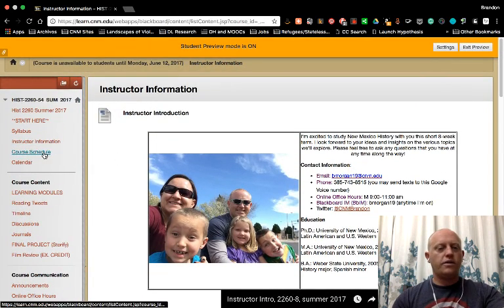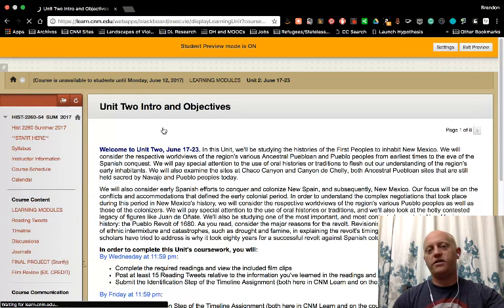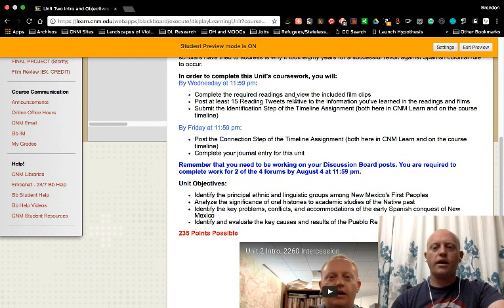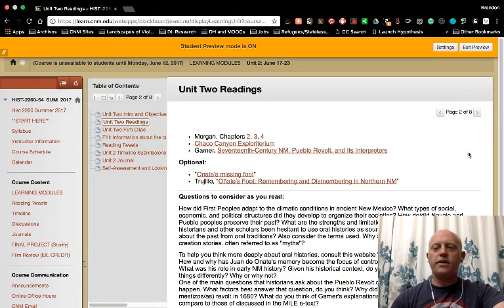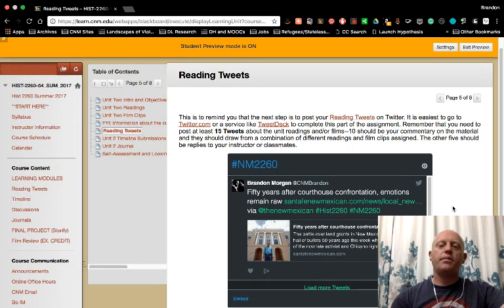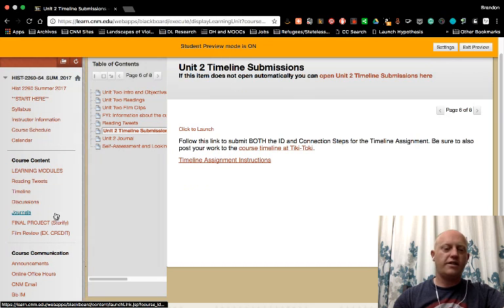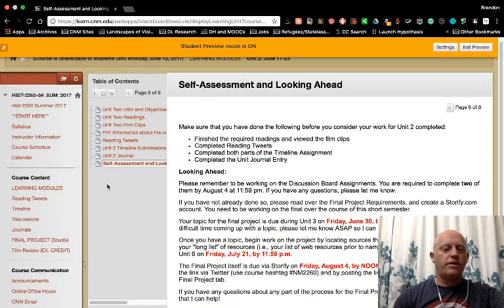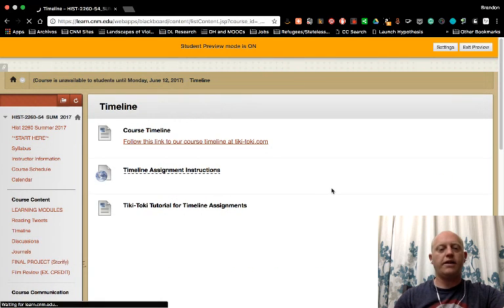Jun 11, 2017 9:33 PM